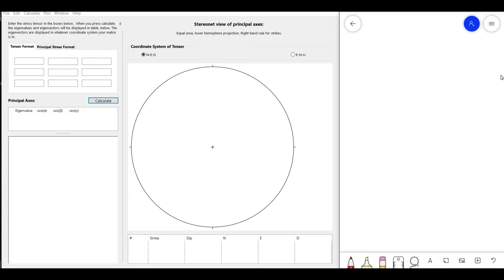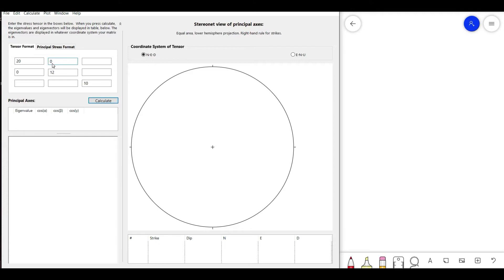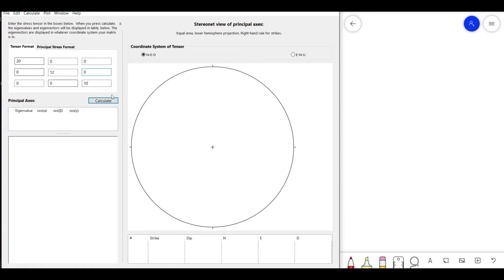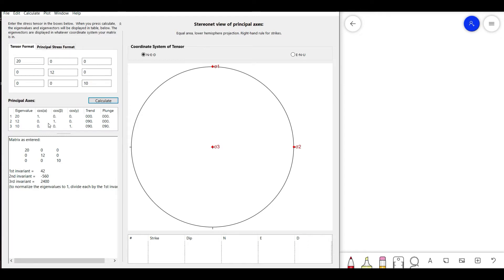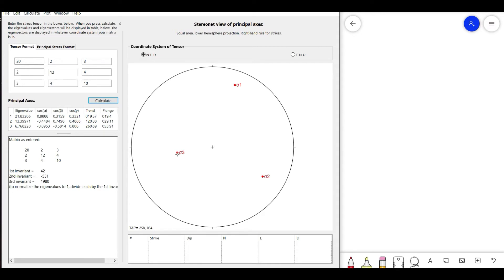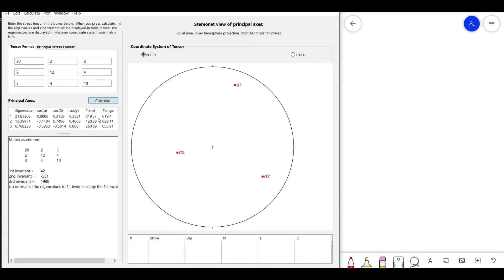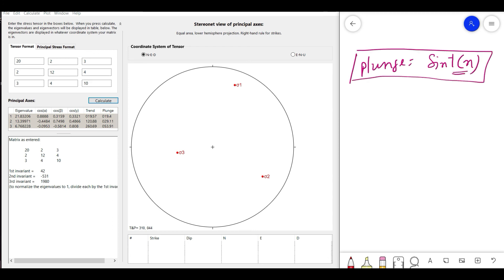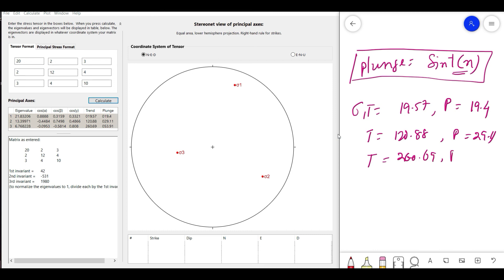Mohr's circle part 4 (3-D stress tensor, eigenvalue and eigenvector)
In this video, I have described how to solve 3-D stress tensor, and what is the use of eigenvalue and eigenvector. I have also shown how to calculate the trend and plunge of the stress axes with respect to the principal stresses. The link to read how to solve for eigenvalue and eigenvector